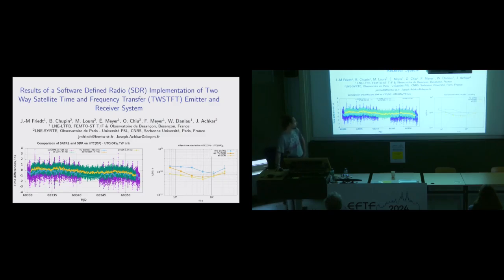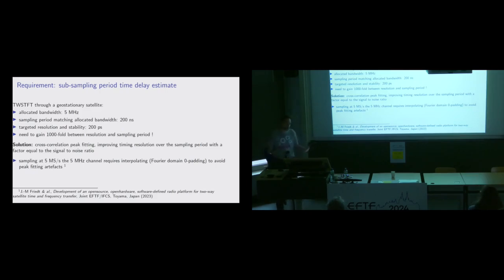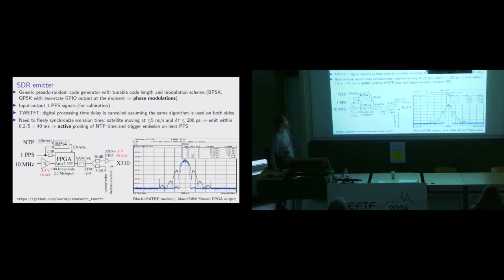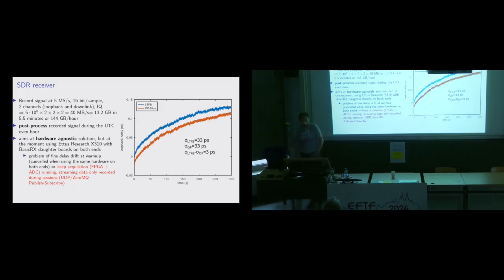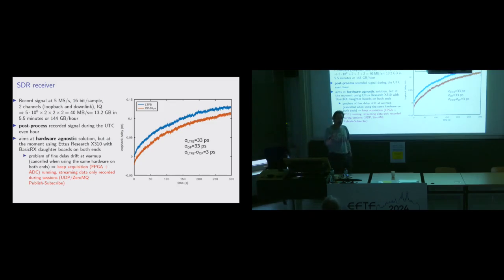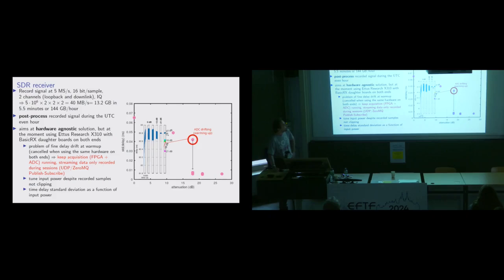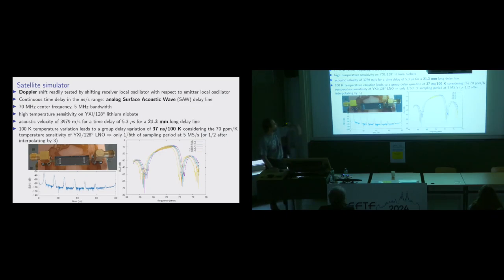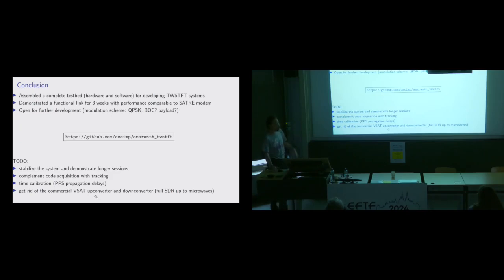Results of a SDR Implementation of TWSTFT Emitter and Receiver System (EFTF 2024)